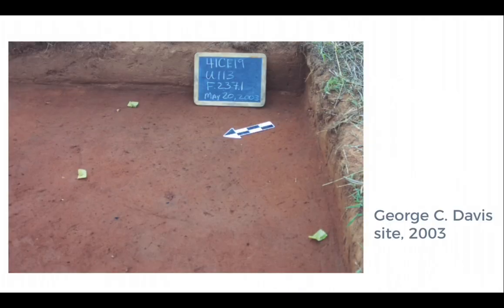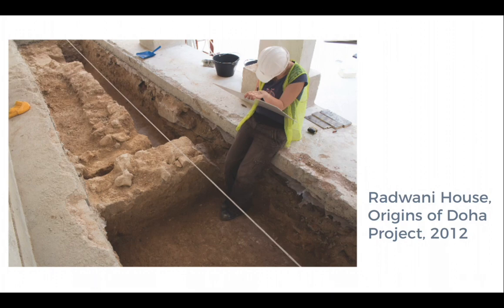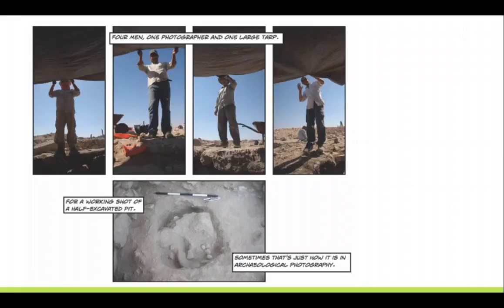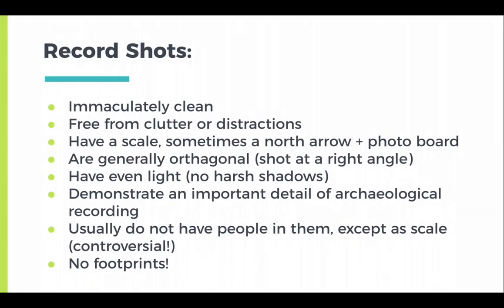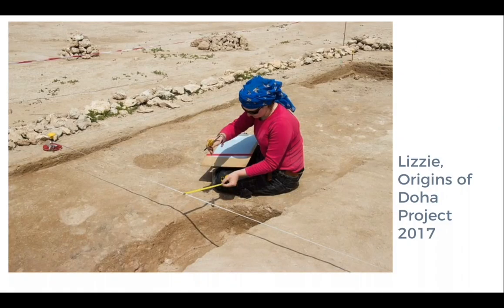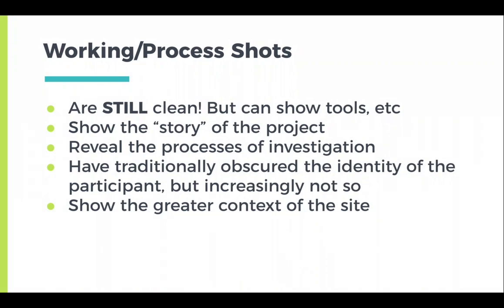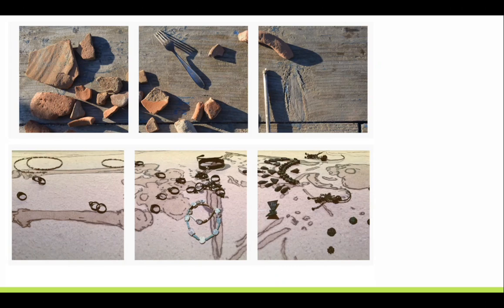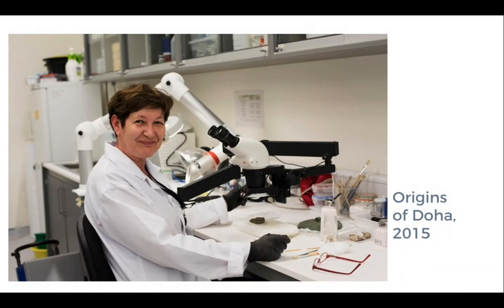Capturing the "Real": Photography and Archaeology (part 3) (contains images of human remains)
Part 3 of a lecture on archaeology and photography. (contains images of human remains)